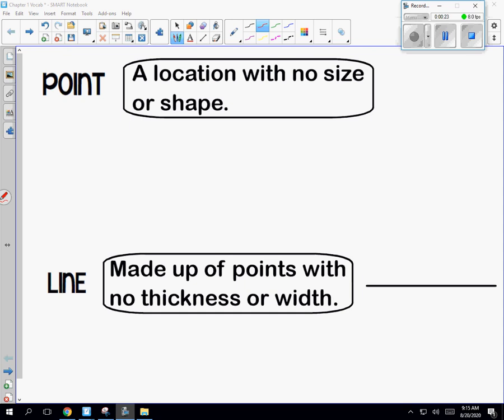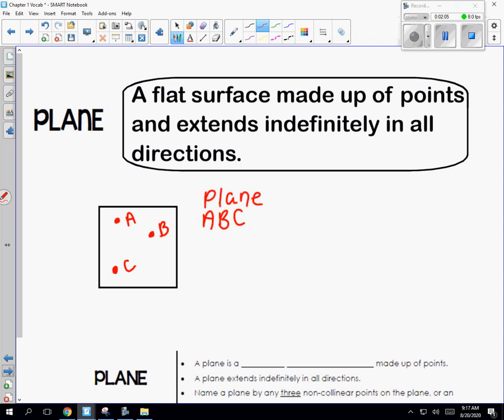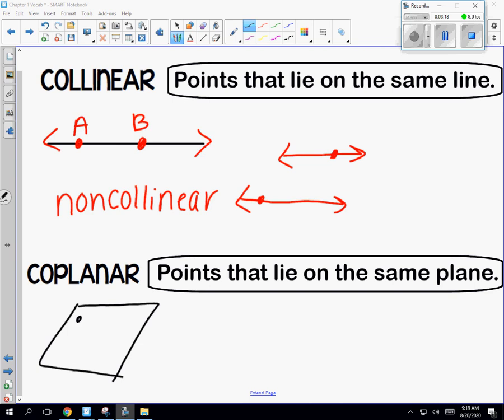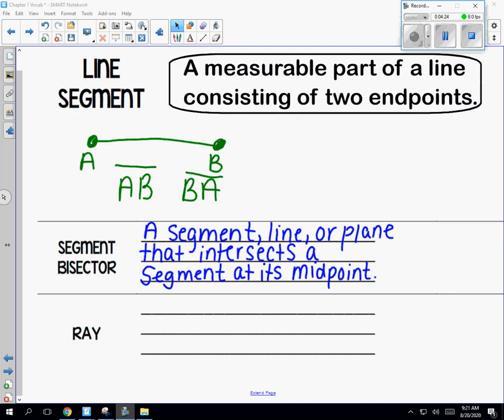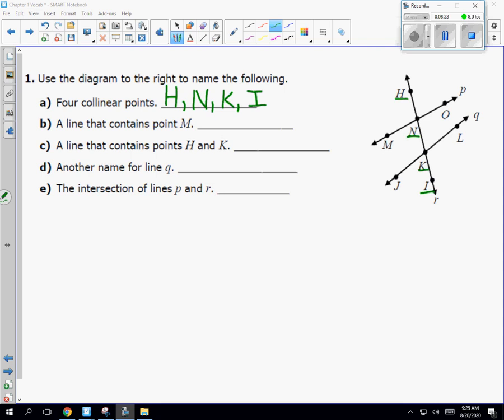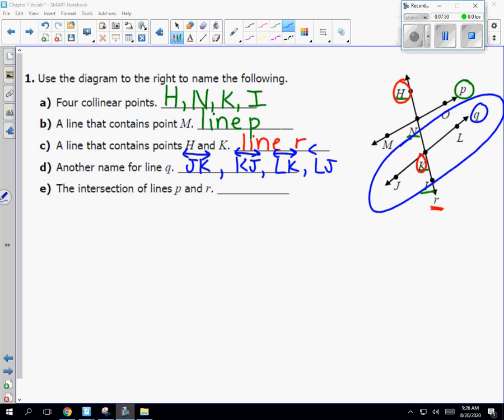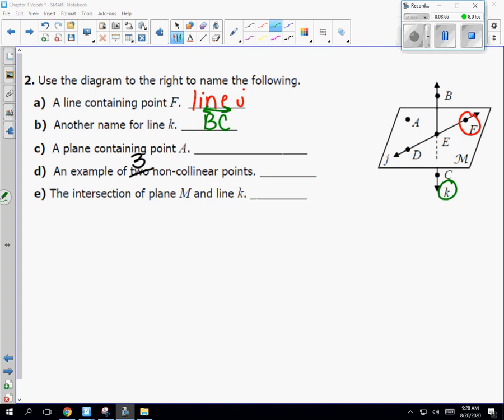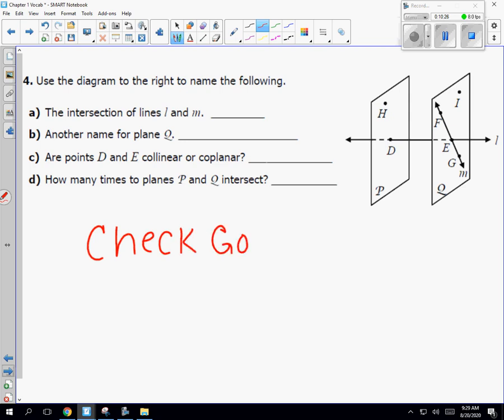Geometry Basics Vocab Wallace